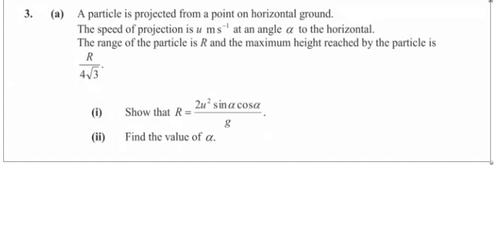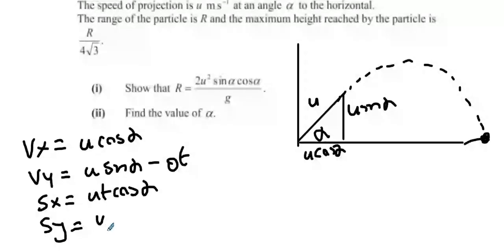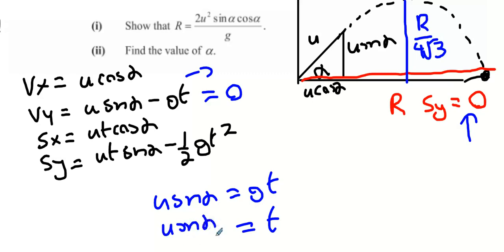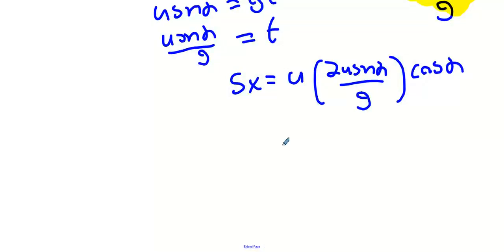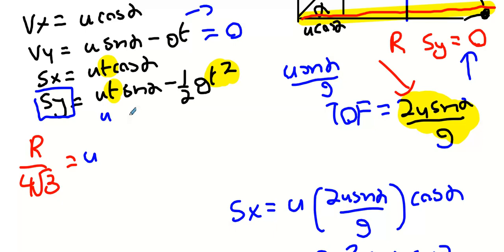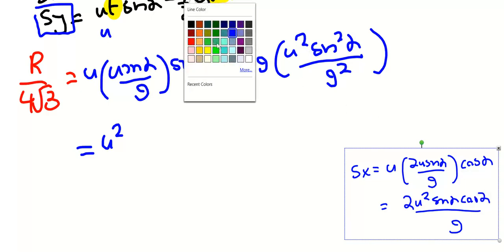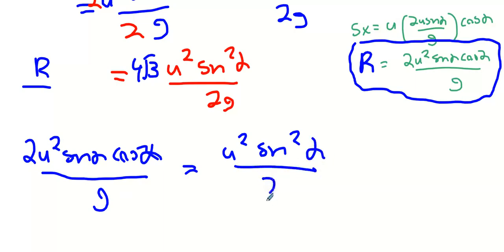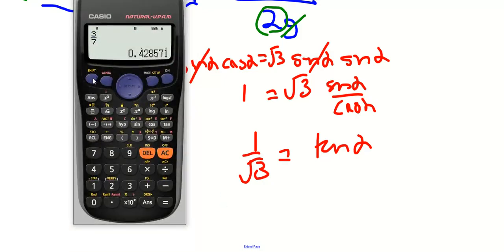2013 app 3a